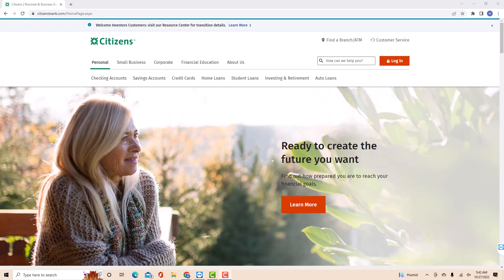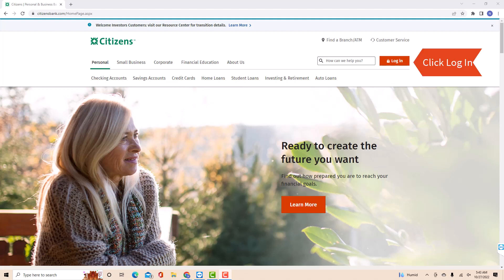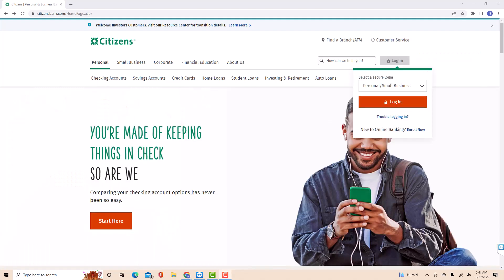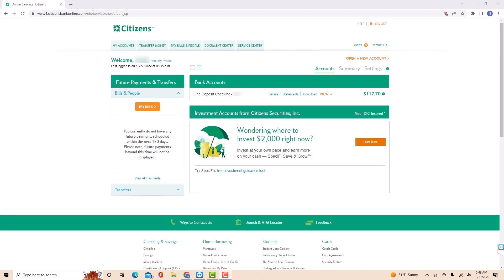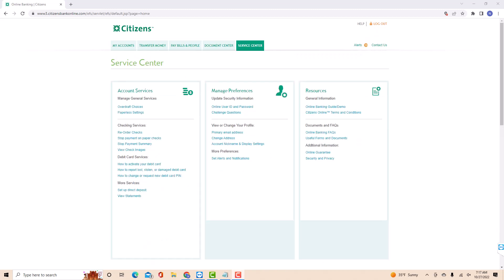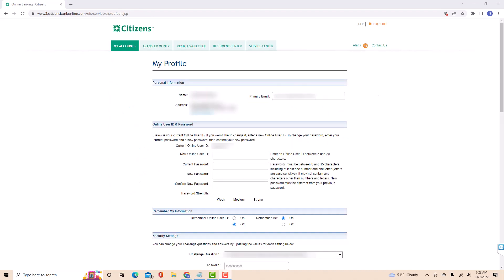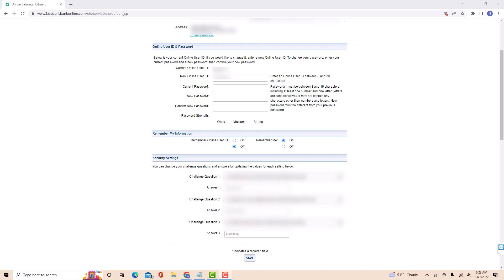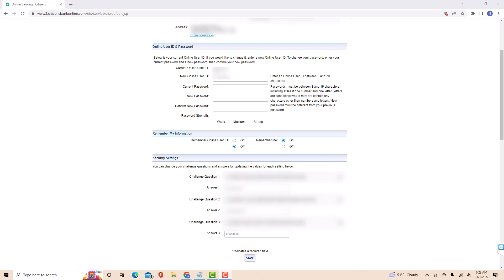How to Change Your Online User ID on Citizens Bank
Learn how to change your online user ID on Citizens Bank.